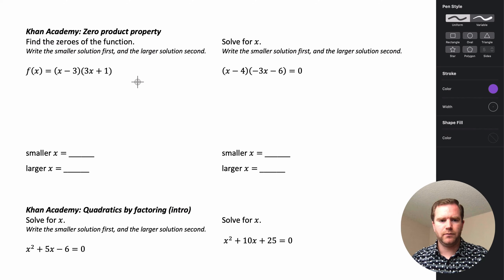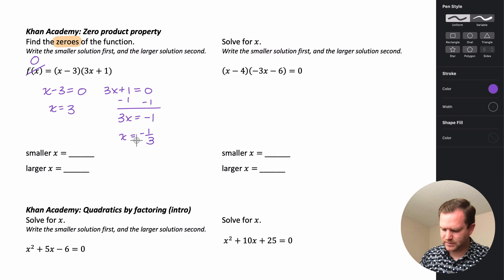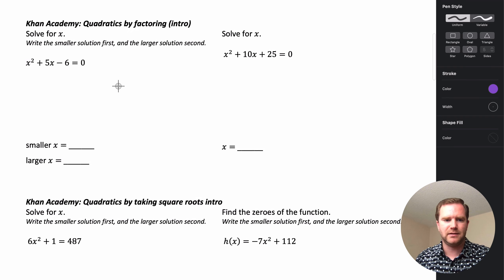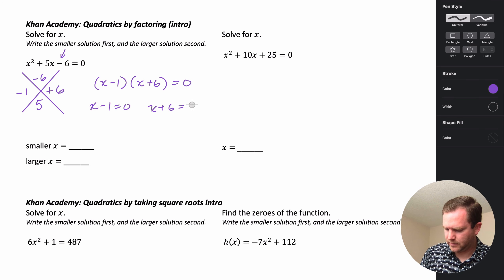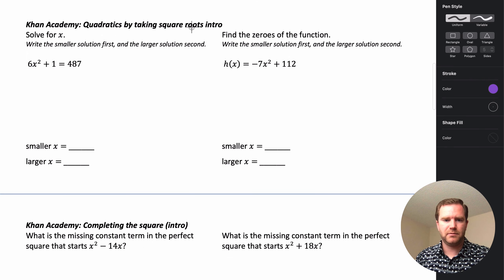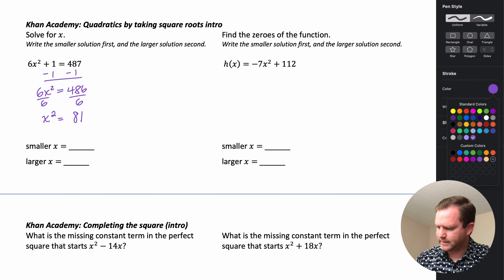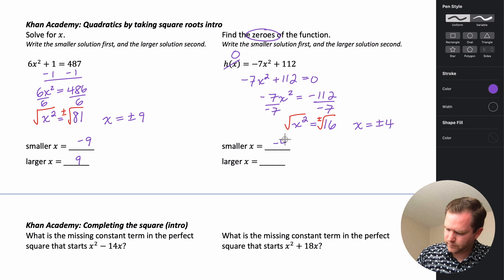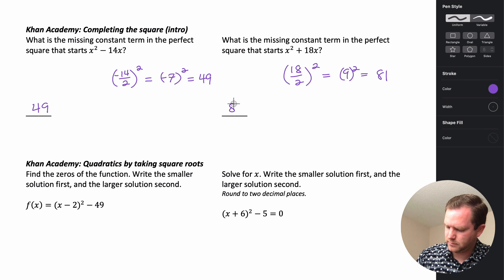Khan Academy Solving Quadratic Equations Review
This video reviews a variety of questions that you will encounter when completing the following Khan Academy exercises:
- Quadratics by factoring (intro)
- Quadratics by taking square roots intro
- Completing the square (intro)
- Quadratics by taking square roots